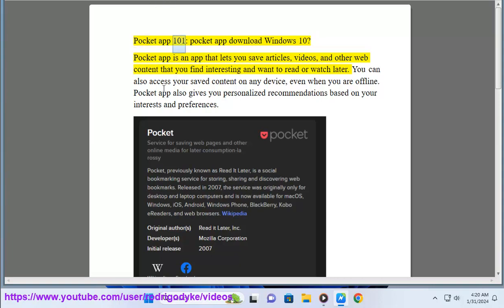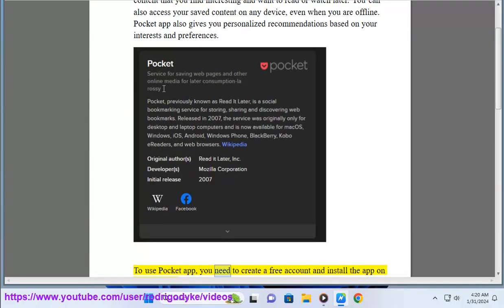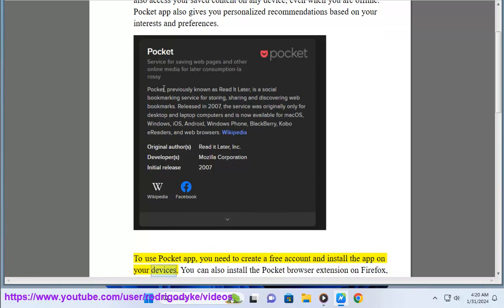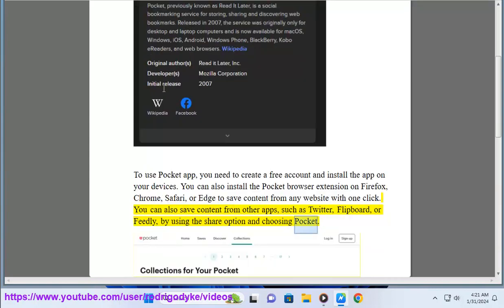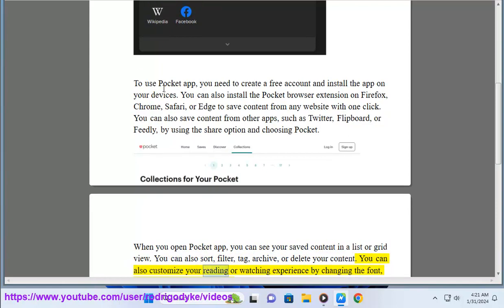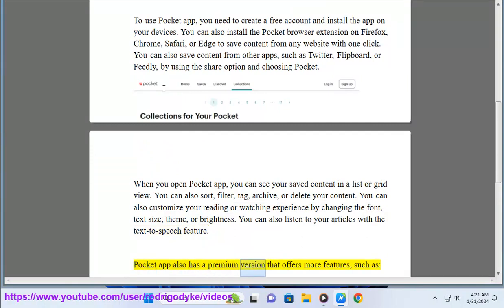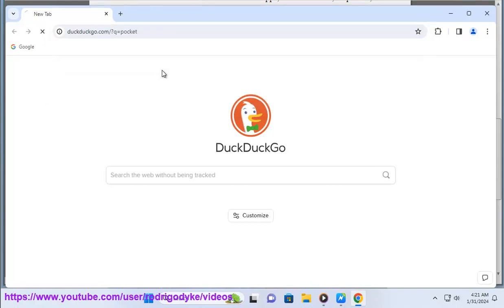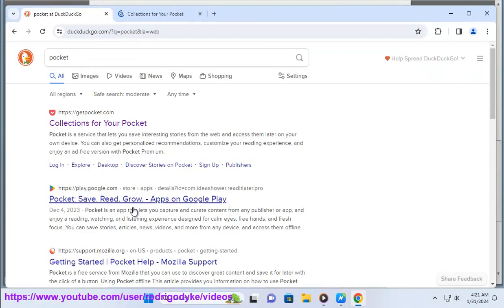Pocket app 101: pocket app download Windows 10? pocket log into my account?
This file helps get started w/ Pocket app.

i. Pocket app is an app that lets you save and read web content that you want to read or watch later. You can also listen to your articles with the text-to-speech feature and enjoy ad-free reading.

To download Pocket app for Windows 10, you can follow these steps:

- Go to the Pocket website and click on Get Pocket for Windows 10.
- You will be redirected to the Microsoft Store page for Pocket app.
- Once the app is downloaded, you can launch it from the Start menu or the taskbar.
- Sign in to your Pocket account or create a new one if you don't have one.
- You can now access your saved content and save new content from any website using the Pocket browser extension or the share option.

ii. To log into your Pocket account, you need to have a Pocket account and the Pocket app or browser extension installed on your device. You can also log in to Pocket using your Firefox or Google account.

Here are the steps to log into your Pocket account:

- On the Pocket website¹ or app, click or tap on Log In.
- If you are signing in with Firefox or Google, follow the prompts to authorize Pocket to access your account.
- You are now logged in to your Pocket account and can access your saved content.